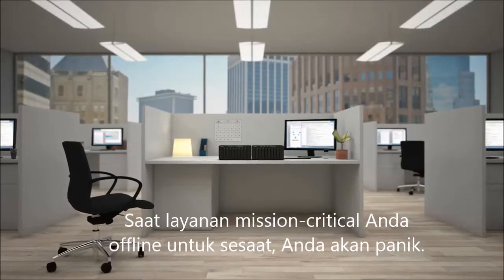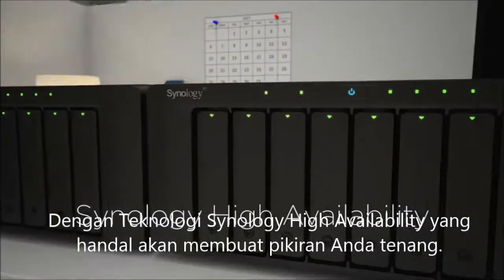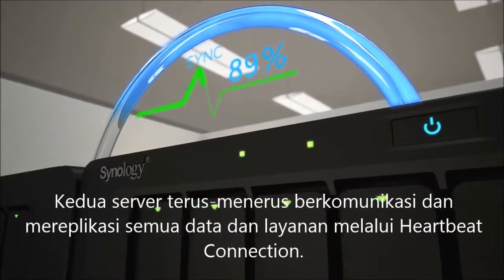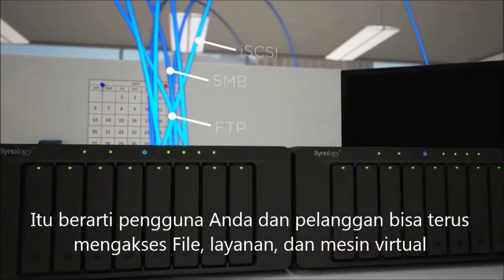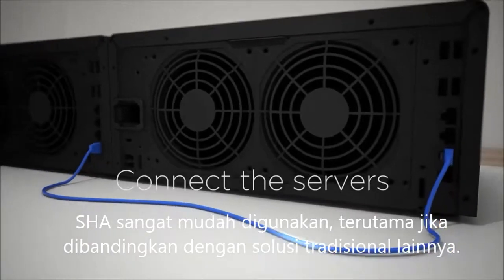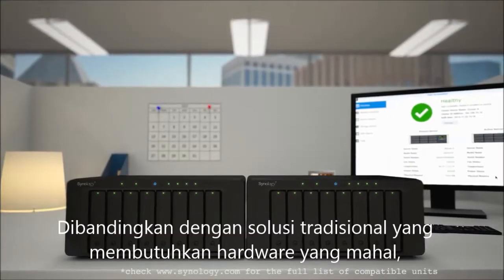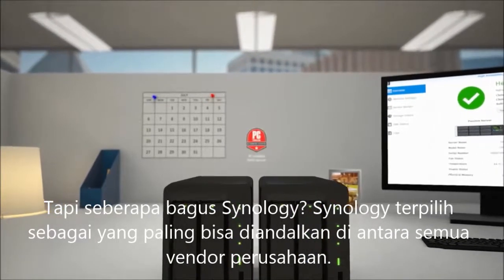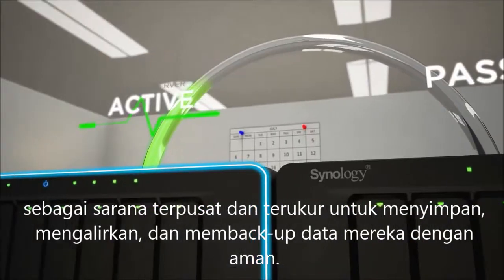NAS Terbaik Synology | Maksimalkan uptime, Minimalisasi Biaya dengan fitur High Availability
Gangguan layanan yang tak terduga dapat menghabiskan banyak uang perusahaan Anda dan juga menyebabkan masalah untuk departemen IT Anda. Synology High Availability (SHA) meringankan masalah ini dan memberikan metode tanpa kerumitan untuk mencadangkan data dan menjamin layanan Anda tetap online. SHA tersedia secara gratis di seri Plus dan semua seri XS / XS + NAS Terbaik Synology.